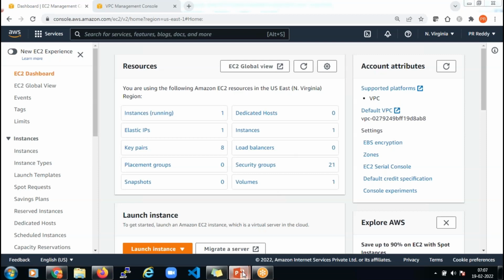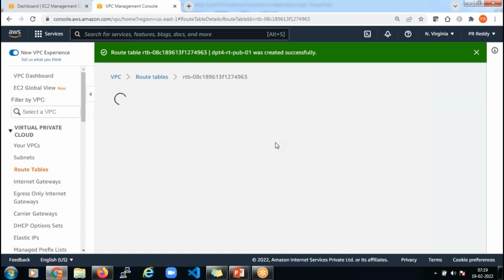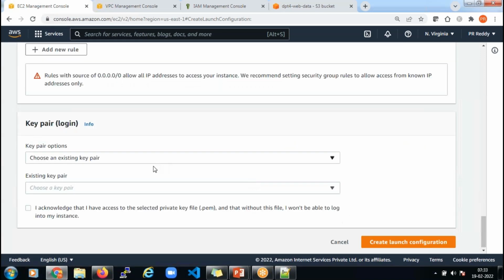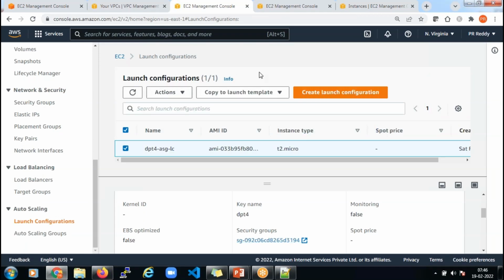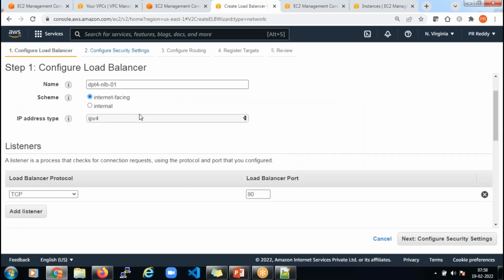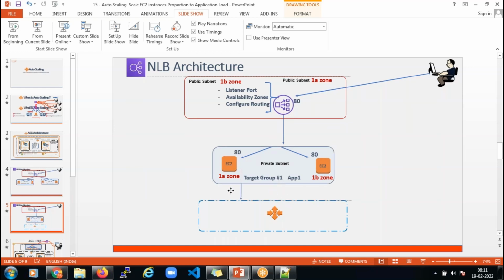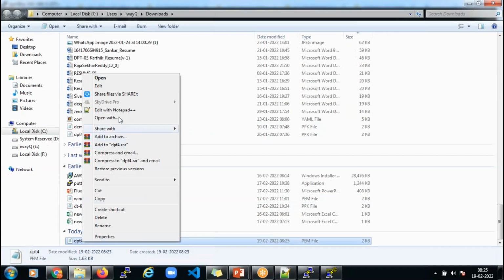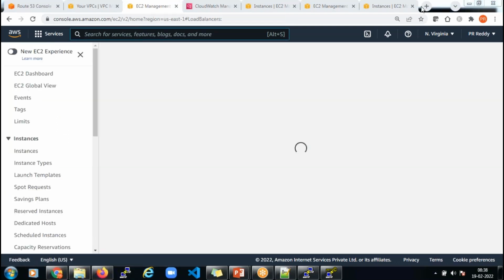All about AWS Network Load Balancer | AWS Network Load Balancer Setup | DevOps Practitioner Training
Online Trainings
Online Trainings: